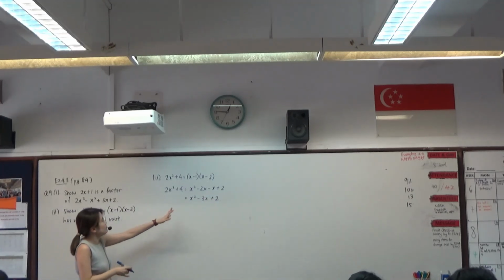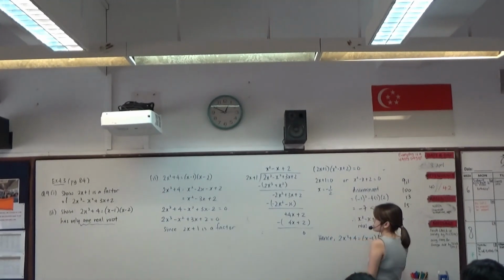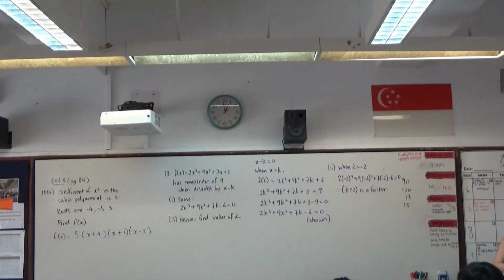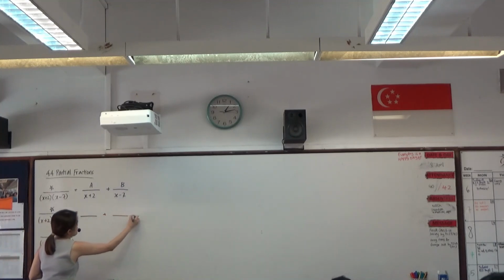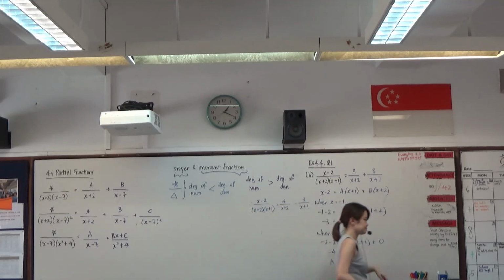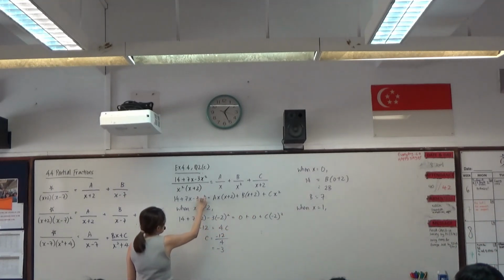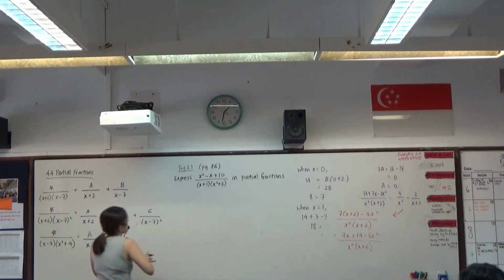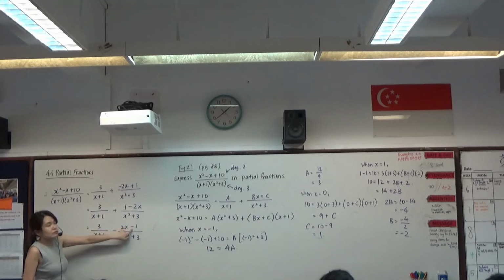3E AM (2024) Ch 4.4 Partial Fractions (Part 2)